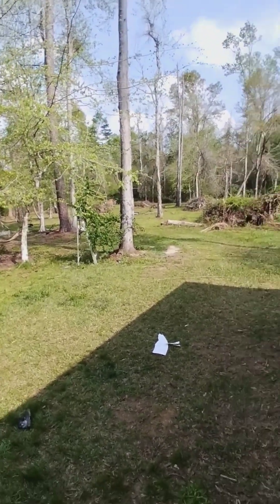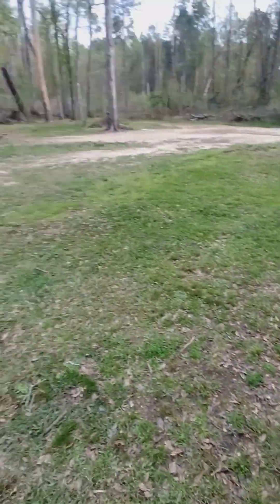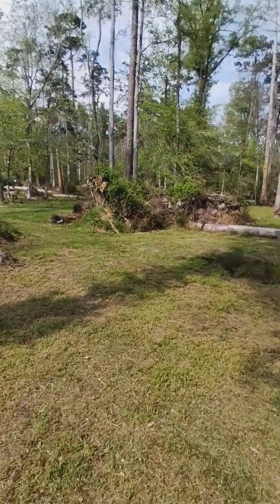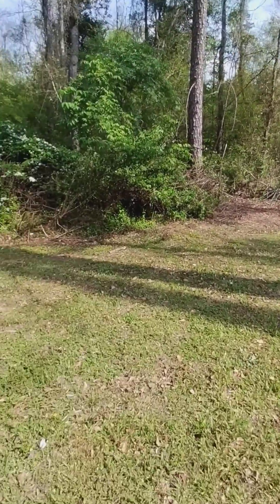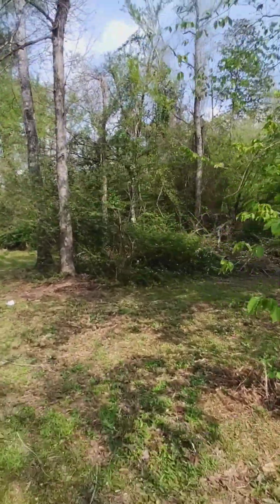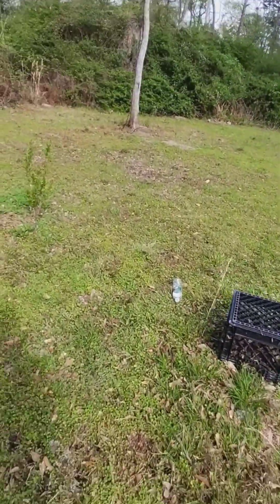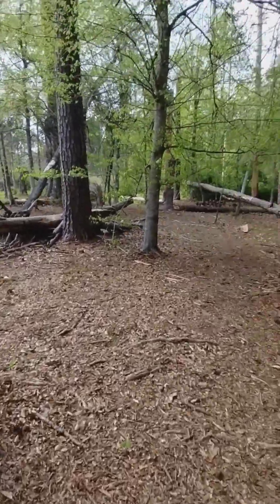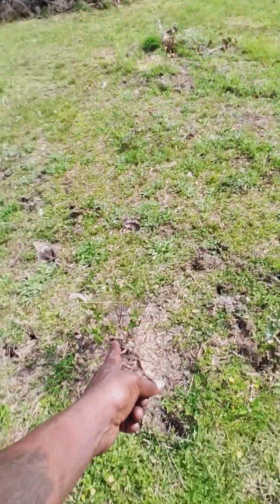early spring homestead 3 14 24 PT 3